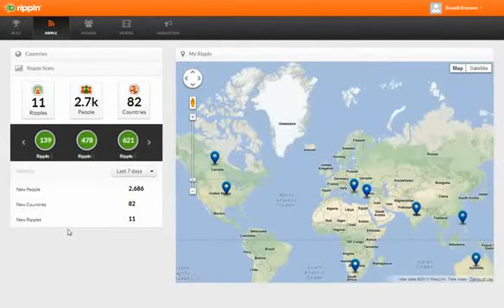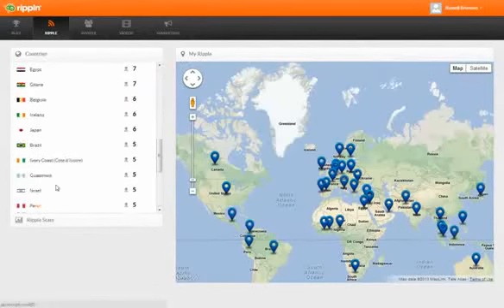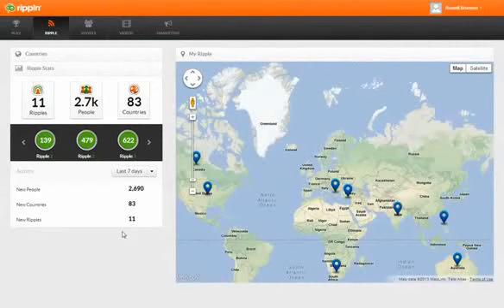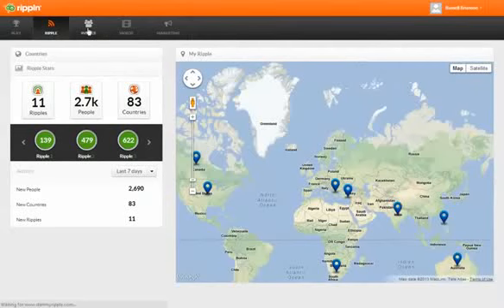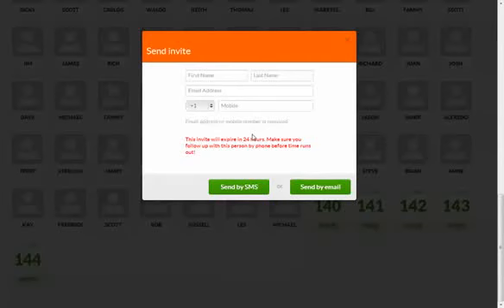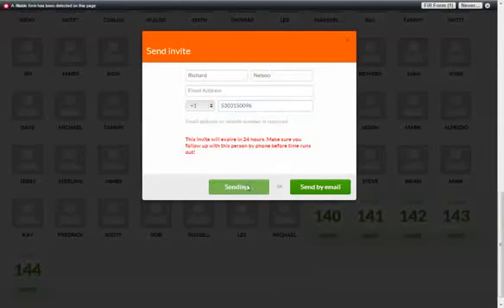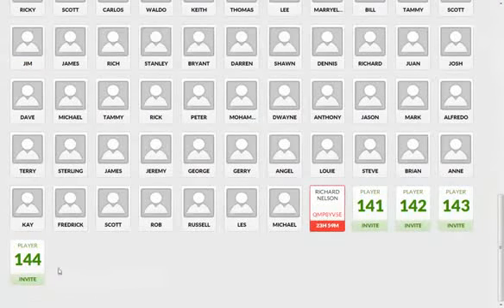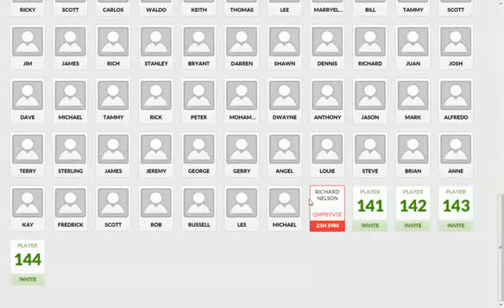How To - Rippln NDA for App Prelaunch